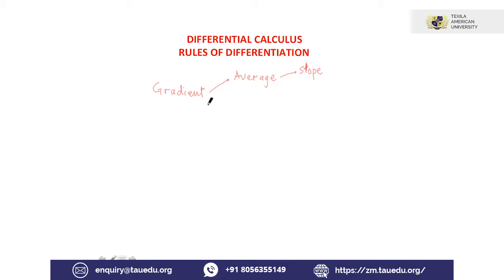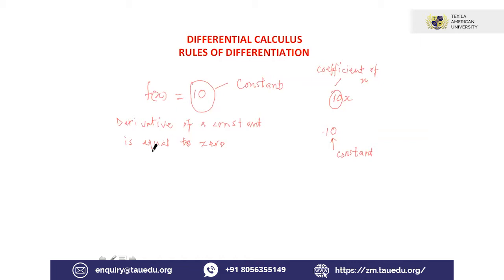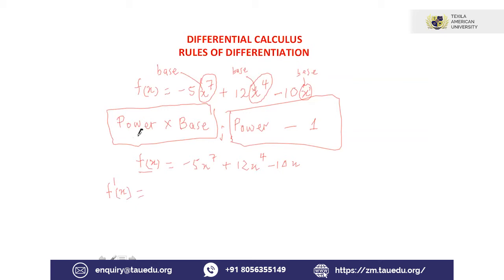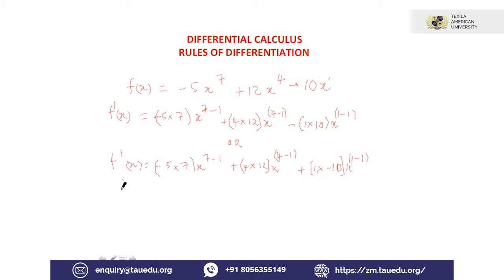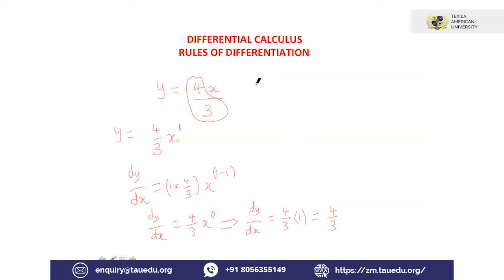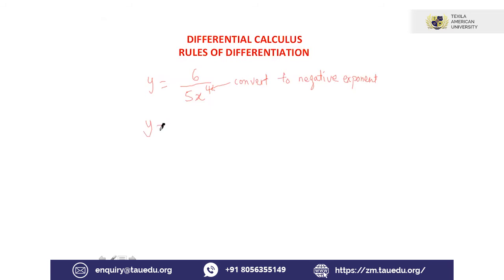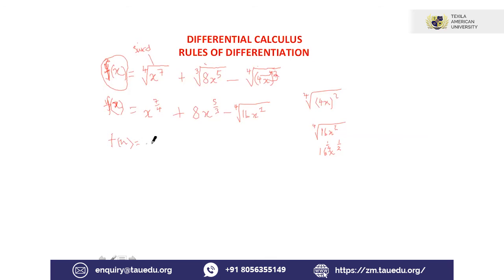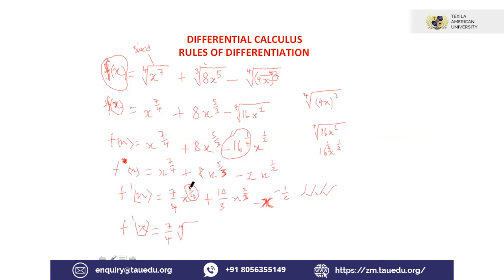Differential Calculus for Grade 12 Learners | Texila American University Zambia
Conducted on June 6, 2020, Texila American University presents an introduction to differential calculus for 12th-grade students by educator Mr. Victor

Topic: Introduction to Differential Calculus for Grade 12 Learners

The webinar covers an in-depth introduction to differential calculus for Grade 12 maths students interested in learning more about this complex yet excellent arm of mathematics.

Location 1 :

Plot No: 37605, KPTF Office Park
Kabulonga, Lusaka, Zambia.

Location 2 :

North Wing, Stand No. 4647,
Beit Road, Lusaka, Zambia.